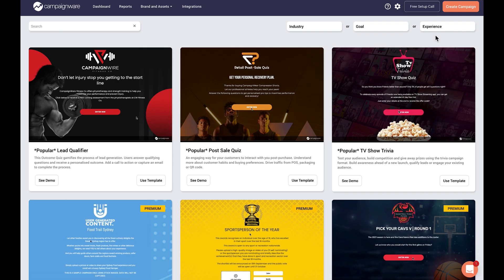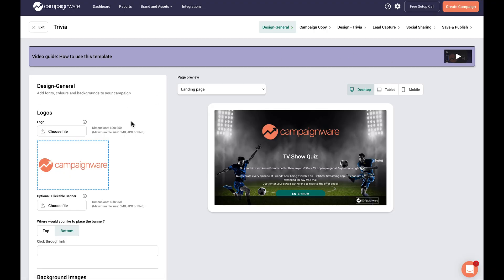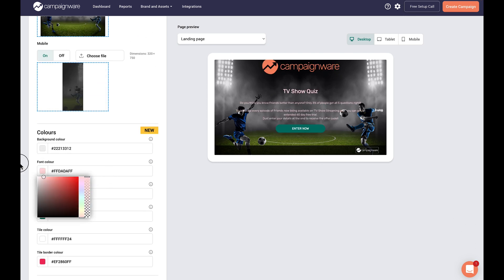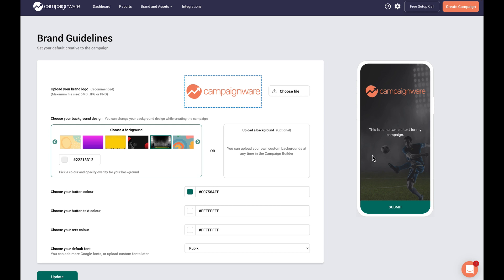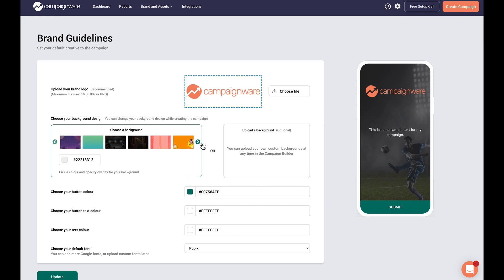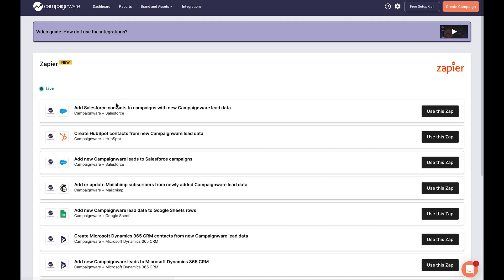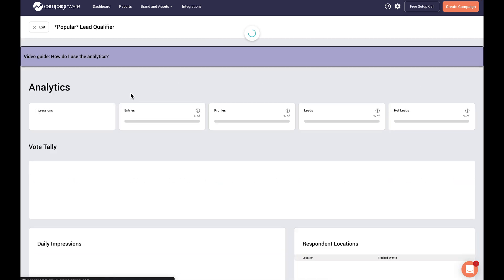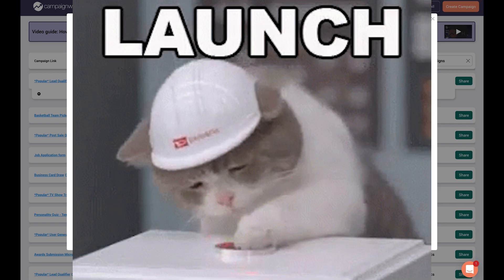Capture More Leads with Campaignware Quizzes and Trivia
Campaignware is a no-code quiz and trivia maker that lets you capture unlimited leads with marketing content designed to fit your brand.

Turns out you need more than a star chart and a few Wiki articles on psychology to build a personality quiz. (“I’m but a simple Free-Spirited Artist type, not a web developer.”)

In fact, you often need to buy multiple quiz and trivia game makers to create engaging content for your lead gen campaigns.

But what if there was a code-free solution loaded with different quizzes and games designed to capture GDPR-compliant lead info?

Introducing Campaignware Quizzes & Trivia.